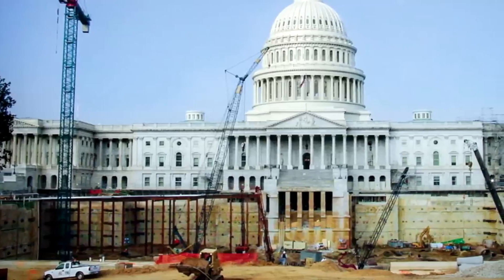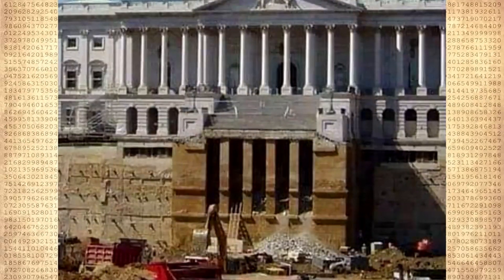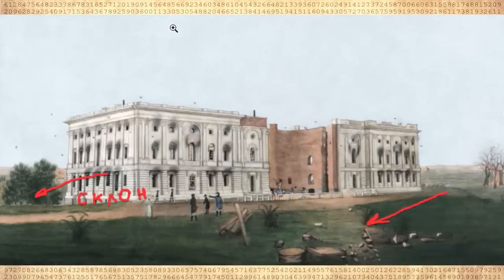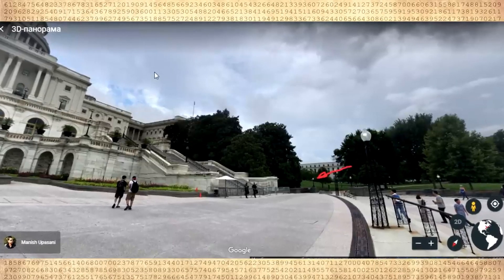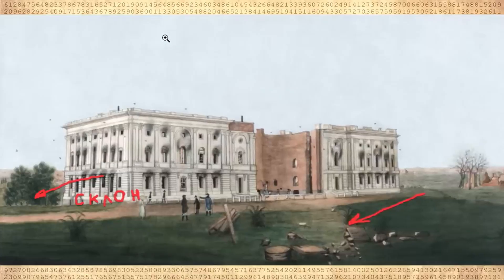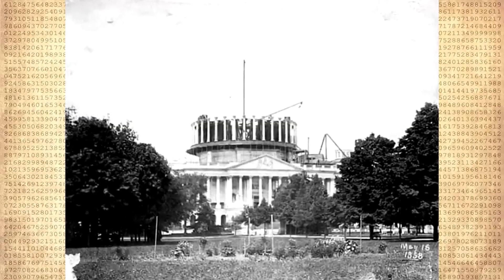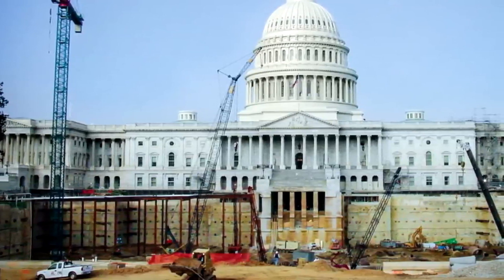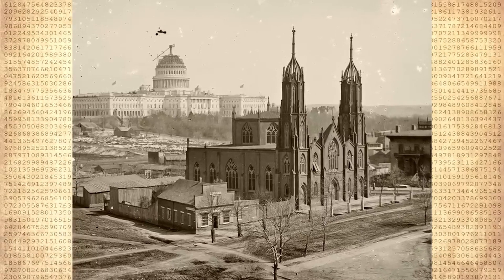The Secret of the Capitol Dungeons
Stories of Pi for a Cup of Coffee
Thank you all so much for the money transferred, and it doesn’t matter whether you sent 10 euros or 100, for me these are like evaluation points for my channel.

Now, when I drink coffee, I understand that you like my channel.

Don't forget - THE TRUTH IS MUCH MORE INTERESTING THAN FICTION!
This is Yuri Kazakov's alternative history channel. Here you will learn a lot of interesting things about the events of the past and present.

THE ORIGINAL VIDEO IN RUSSIAN IS HERE: most interesting history, ancient history facts, ancient history discoveries, world history facts, geography facts about the world, geographical facts with places,learning facts about the world